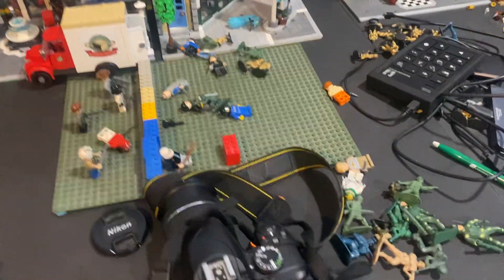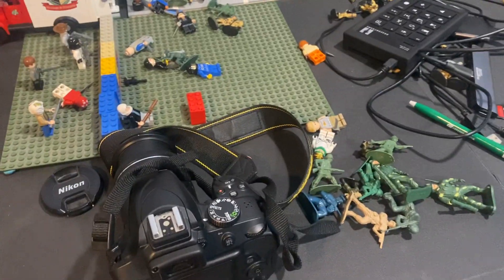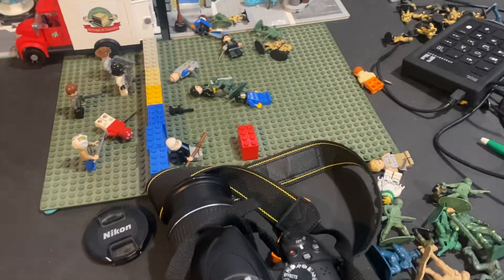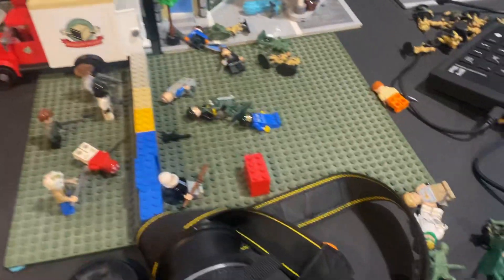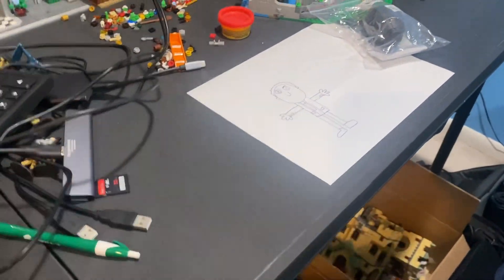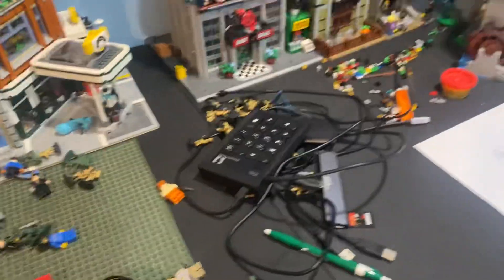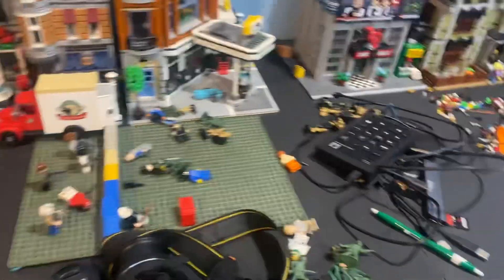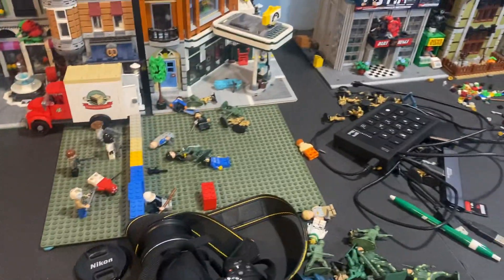13 Years on YouTube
Another quick anniversary video.